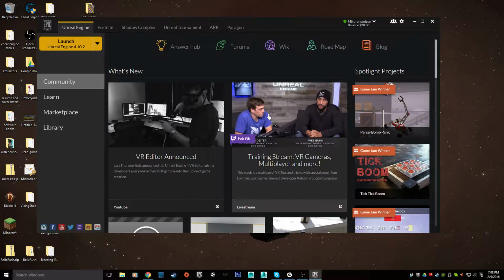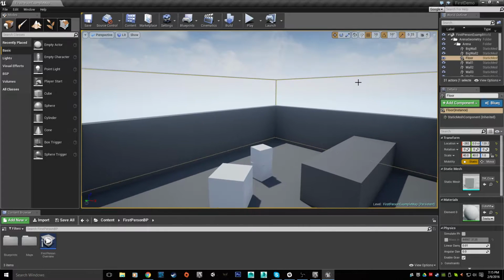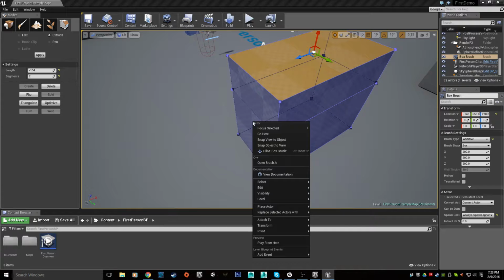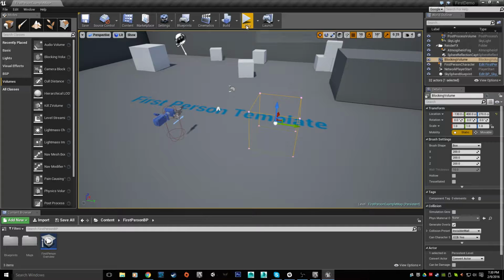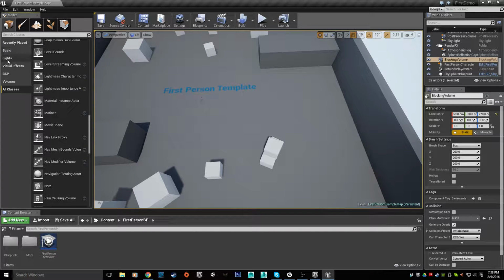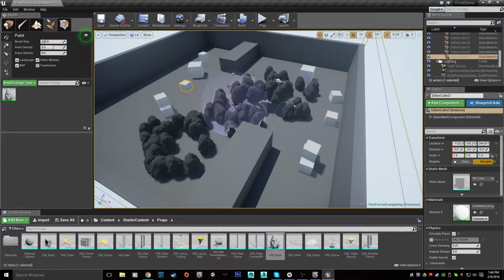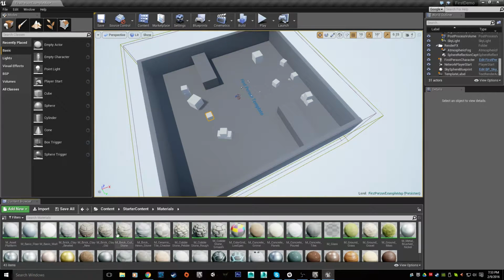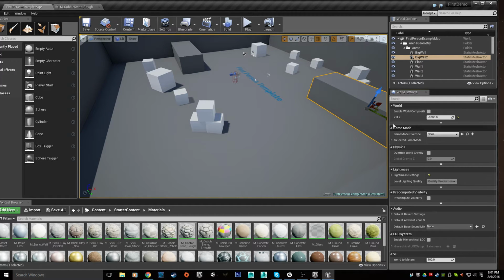Unreal 4 overview for beginners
This is a brief video that goes over the interface for Unreal 4 and a few of the tools that artists will make use of. I say um a lot.